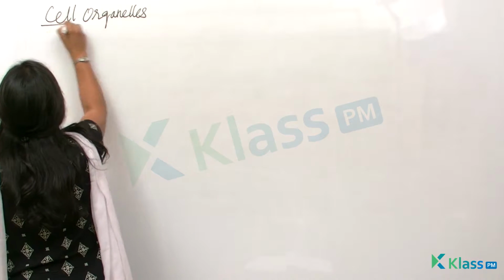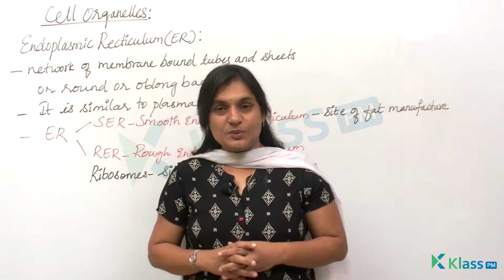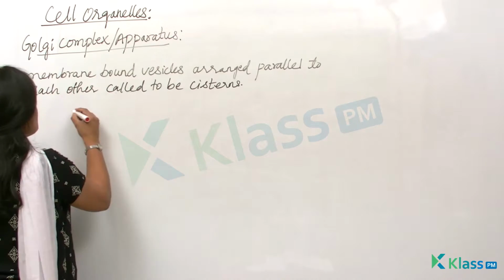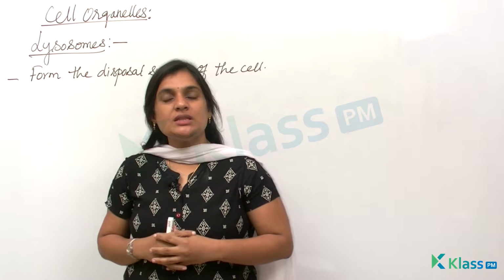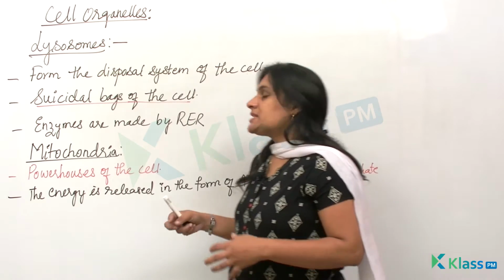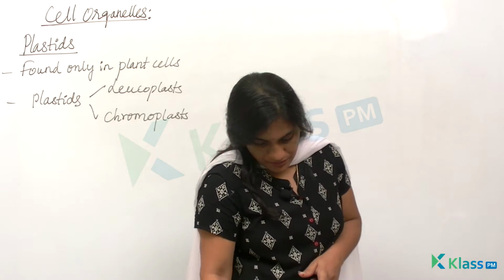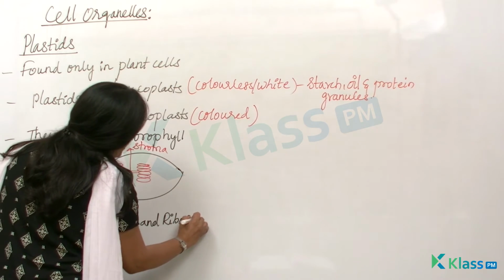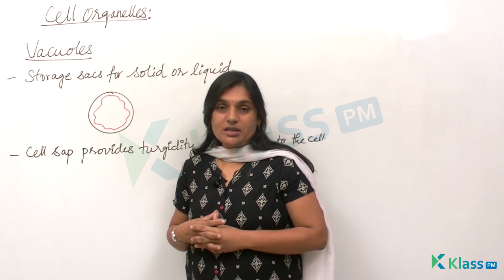Cell Organelles | Part - 5 | chapter -5 | CBSE 9th class | science